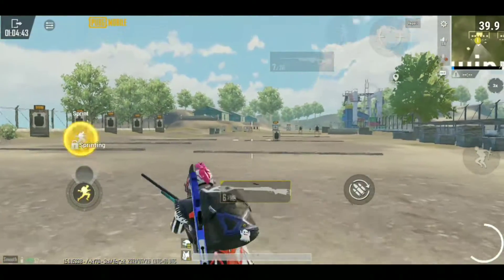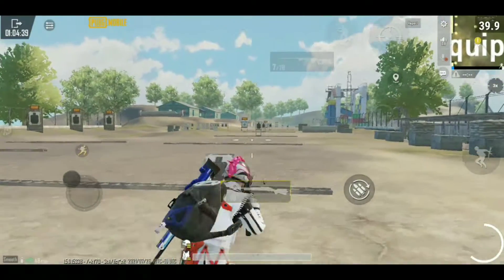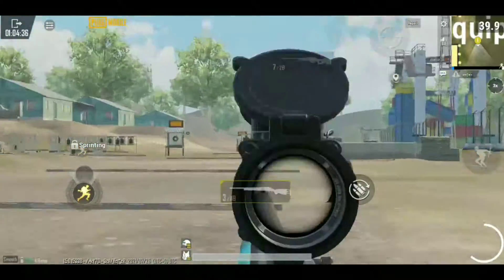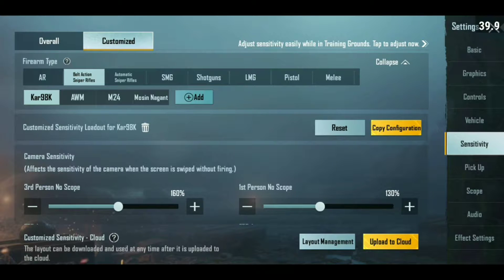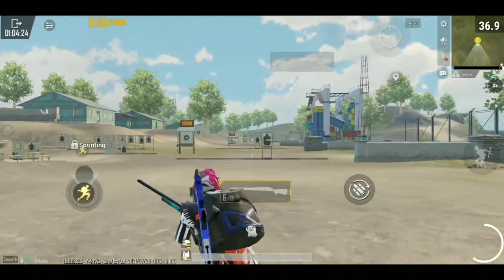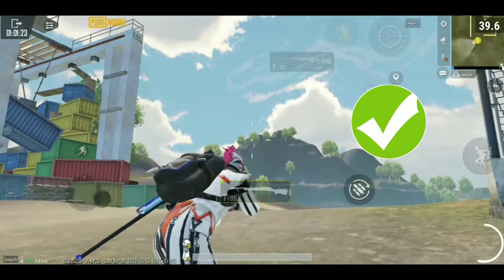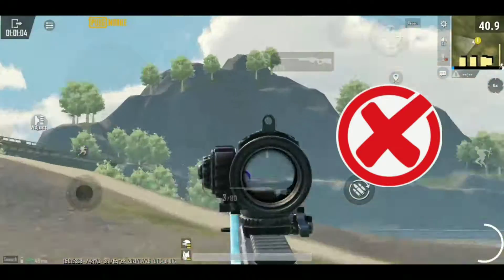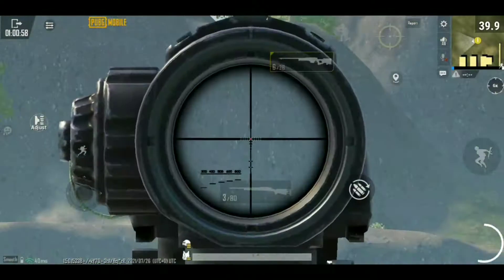Athena Like Sniping Tips😲 | Pubg🇧🇩 Bgmi🇮🇳 | Best Tips For Sniping | Redmi Note 5 Pro | Xihub Gaming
PUBG/BGMI montage with FPS meter in redmi note 5 pro

.Device: Redmi note 5 pro(4/64)
.Processor: snapdragon 636
.Custom rom: corvus os (5.5)
.Kernel: lawrun/agni kernel
.Status: root

.Server: asia
.Control:4 finger+gyro(@lways on)
.Graphics:smooth,extreme(using agni module)
.Recorder:screen recorder no adds
.Editing software:kinemaster+PS CC mobile+pixelLab

Plz Ignore tags. CONFIGURACIÓN PERFECTA para SAMSUNG A3,A5,A6,A7,J2,J5,J7,S5,S6,S7,59,A10,A20,A30,A50,A70 // PUBG MOBILE

Tags ignore :-

redmi note 5 pro fps test
redmi note 5 pro pubg gameplay
redmi note 5 pro 90 fps
redmi note 5 pro pubg graphics
redmi note 5 pro sensitivity
redmi note 5 pro custom rom
poco x3 pubg test
poco x3 pro pubg
poco x3 pro pubg gameplay
poco x3 pro pubg graphics
poco x3 pro pubg test 90fps
poco x3 pro pubg montage
poco x3 pro pubg test graphics
poco x3 pro pubg sensitivity settings
poco x3 pro pubg test tamil
poco x3 pro pubg test malayalam
iqoo 7 pubg test
iqoo 7 pubg test graphics
iqoo 7 pubg test 90fps
iqoo 7 pubg gaming review
iqoo 7 pubg graphics settings
iqoo 7 pubg test price
iqoo 7 pubg battery drain test
iqoo 7 pubg test fps
iqoo 7 pubg test fps meter
iqoo 7 pubg test akshay gaming
iphone 11 pubg test
iphone 11 pubg, iphone 11 pubg gameplay
iphone 11 pubg graphics
iphone 11 pubg sensitivity
iphone 11 pubg handcam
iphone 11 pubg battery test
iphone 11 pubg montage
iphone 11 pubg fps test
iphone 11 pubg download
realme 8 pubg test
realme 8 pubg graphics
realme 8 pubg gameplay
realme 8 pubg graphics test
realme 8 pubg test 60fps
realme 8 pubg lite test
realme 8 pubg battery drain test
realme 8 pubg montage
realme 8 pubg 60fps
realme 8 pubg mobile test
redmi note 8 pro pubg test
redmi note 8 pro pubg gameplay
redmi note 8 pro pubg
redmi note 8 pro pubg graphics
redmi note 8 pro pubg montage
redmi note 8 pro pubg test graphics
redmi note 8 pro pubg lag fix
redmi note 8 pro pubg test 2021
redmi note 8 pro pubg sensitivity settings gyroscope
redmi note 8 pro pubg sensitivity settings 2021
realme 6 pubg test
realme 6 pubg gameplay
realme 6 pubg
realme 6 pubg sensitivity
realme 6 pubg graphics
realme 6 pubg test graphics
realme 6 pubg montage
realme 6 pubg sensitivity settings
realme 6 pubg lag fix
realme 6 pubg lite test
realme x7 pubg test
realme x7 pubg test graphics
realme x7 pubg
realme x7 pubg gameplay
realme x 7 pubg graphics
realme x7 pubg test 60fps
realme x7 pubg test 90fps
realme x7 pubg battery drain test
realme x7 pubg test tamil
realme x7 pubg lite test
redmi note 10 pro pubg test
redmi note 10 pro pubg
redmi note 10 pro pubg graphics test
redmi note 10 pro pubg graphics
redmi note 10 pro pubg test full gyro
redmi note 10 pro pubg test 60fps
redmi note 10 pro pubg battery drain test
redmi note 10 pro pubg fps test
redmi note 10 pro pubg test tamil
redmi note 10 pro pubg 90 fps
iphone xr pubg test
iphone xr pubg
iphone xr pubg gameplay
iphone xr pubg graphics
iphone xr pubg 2021
iphone xr pubg battery test
iphone xr pubg test 2021
iphone xr pubg montage
iphone xr pubg handcam
iphone xr pubg fps test
iqoo 7 legend pubg test
iqoo 7 legend pubg test graphics
iqoo 7 legend pubg test 90fps
iqoo 7 legend pubg battery drain test
iqoo 7 legend pubg 90 fps
iqoo 7 legend pubg test fps
iqoo 7 legend pubg test 120fps
iqoo 7 legend pubg montage
iqoo 7 legend pubg test price
iqoo 7 legend pubg test ultra graphics
poco x3 pro, poco x3 pro pubg test
poco x3 pro unboxing
poco x3 pro camera test
poco x3 pro review
poco x3 pro vs redmi note 10 pro
poco x3 pro free fire test
realme 6 pro
realme 6 pro pubg test
realme 6 pro new update
realme 6 pro unboxing
realme 6 pro camera test
realme 6 pro vs realme 7 pro
realme 6 pro price
realme 6 pro vs realme 8 pro
realme 6 pro update
realme 8 pro vs redmi note 10 pro max pubg